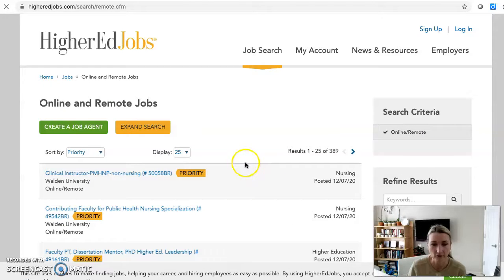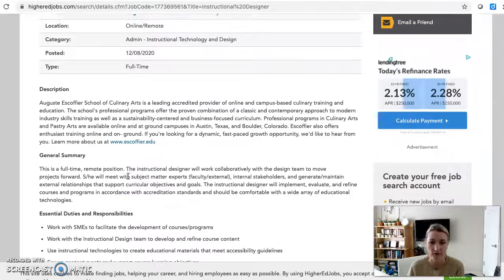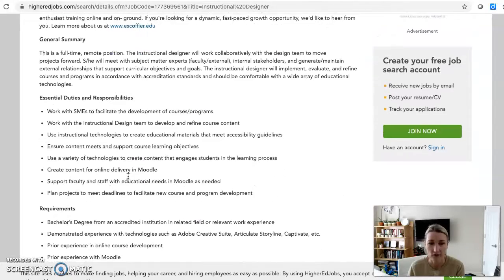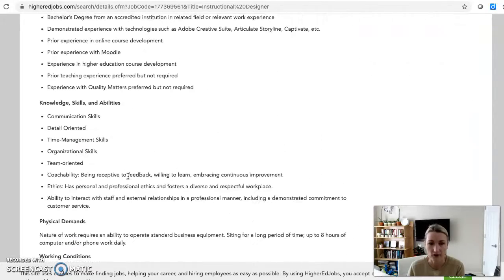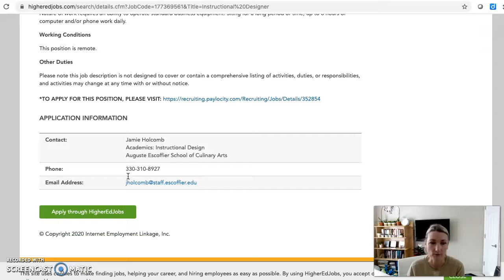Locating Remote/Online Jobs in Higher Education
This screencast on locating remote/online jobs in higher education was recorded